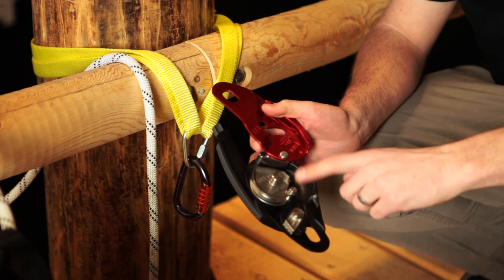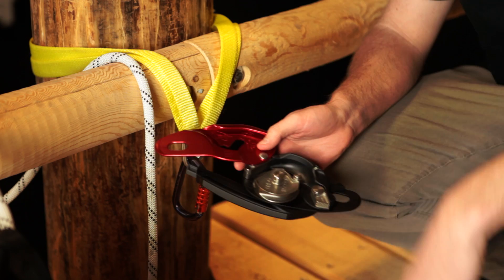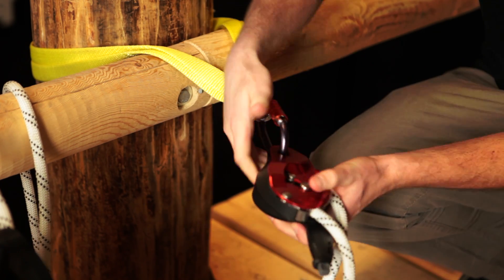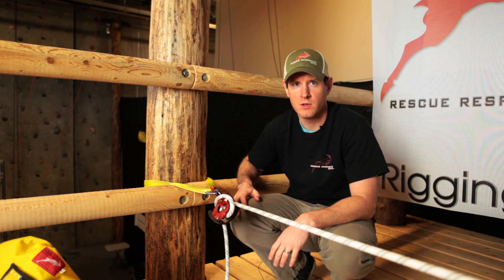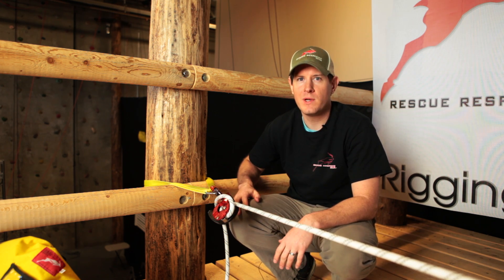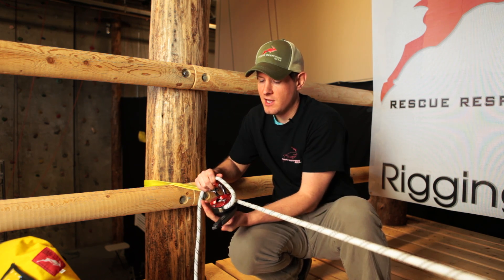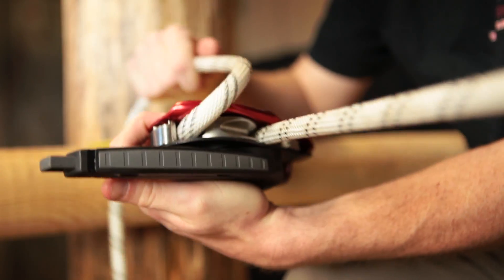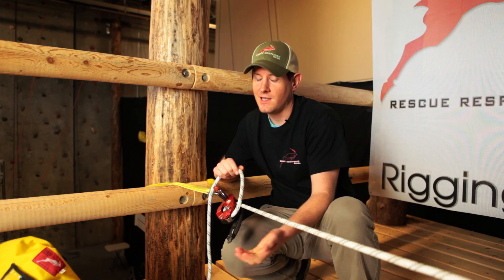Tech Pick of the Week - Episode 2: Petzl I'D Tech Trick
In this week's Tech Pick of the Week, we focus on a tech trick of the trade. The Petzl I'D is a self-braking descender with anti-panic function.

This tech tip helps to demonstrate how to bypass the panic mode on the Petzl I'D by turning/rotating the I'D at an angle to allow the rope to bypass or defeat the cam. This technique is very helpful when you are making a horizontal progression and need to allow the rope to bypass the cam.

This tech trick is not endorsed by Petzl nor is it in the guidebook that comes with these products. Please remember to use this only with light loads or low angle progressions.

This trick can be used with:
- The Petzl Rig
- The Petzl I'D Small
- The Petzl I'D Large